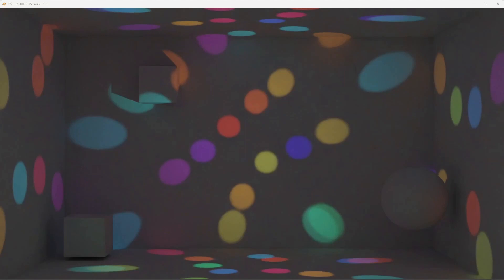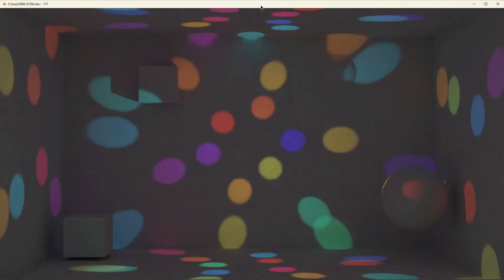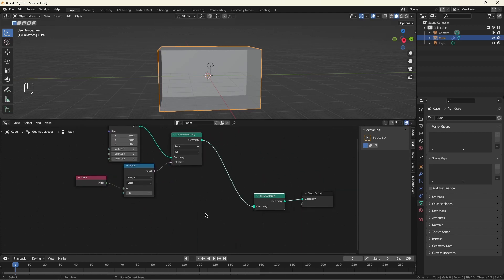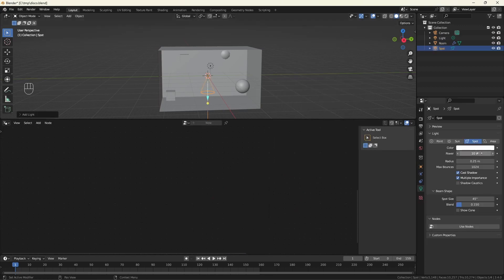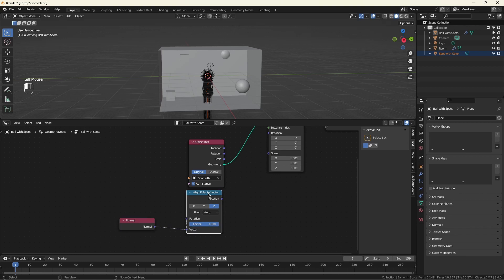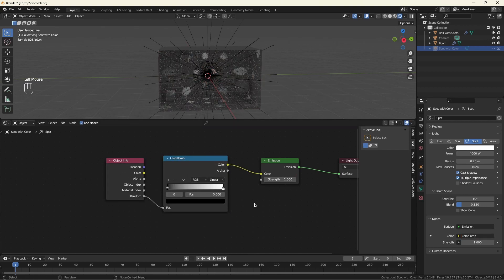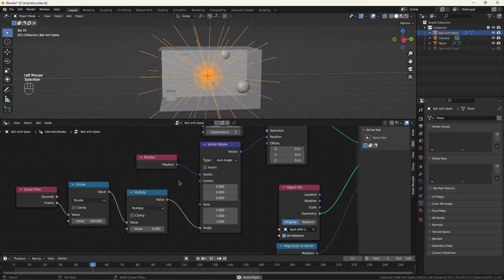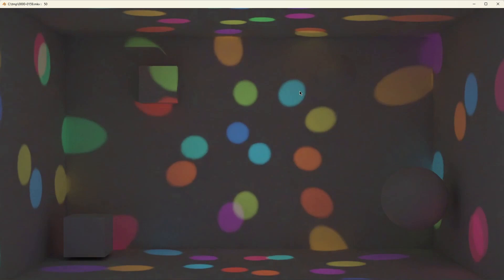Procedural Disco Lighting Effect in Blender 3.4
This Blender 3.4 tutorial shows how to create the traveling light patterns like a disco ball. The effect is created procedurally allowing great control over the number, position, and the color of the lights.

00:00 Intro
01:54 Create environment
04:27 Create spotlight
05:28 Instance spotlight in geometry nodes
06:59 Assign random colors to spotlights
08:30 Animate spotlights